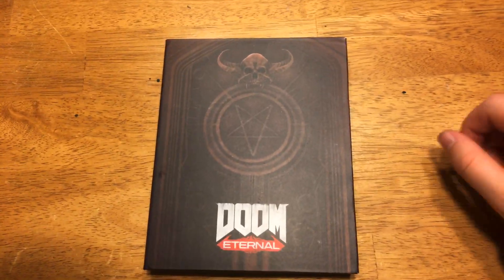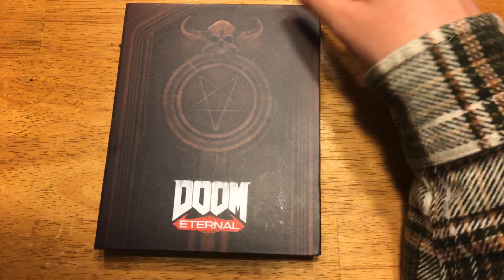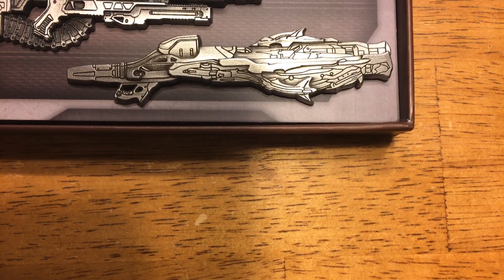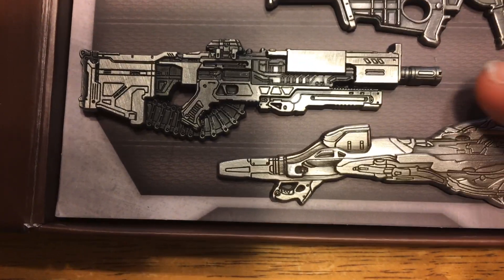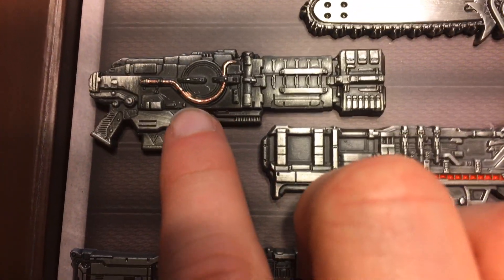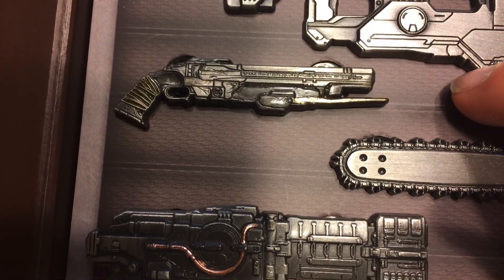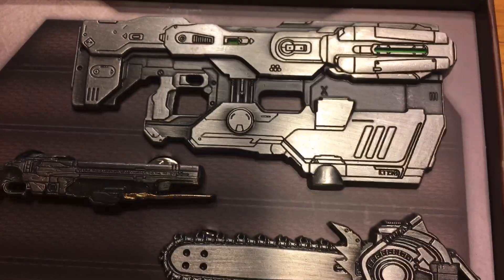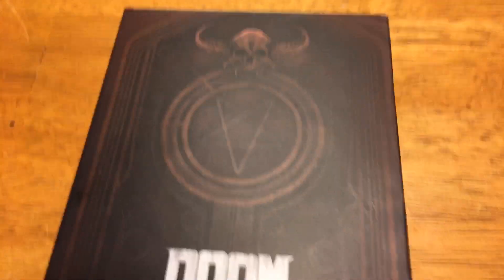Doom Eternal pin set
Heyy, I got this cool pin set and Imma y’all about it!